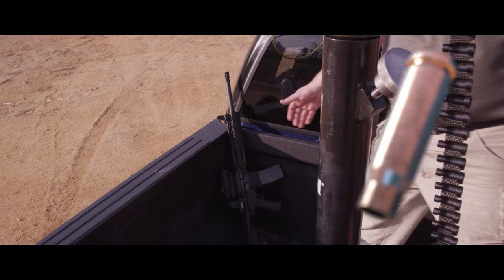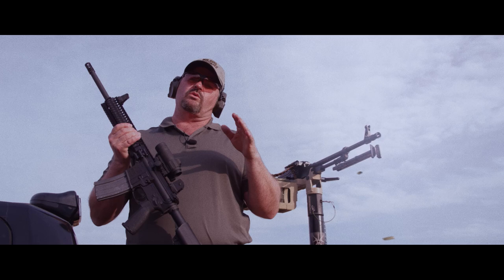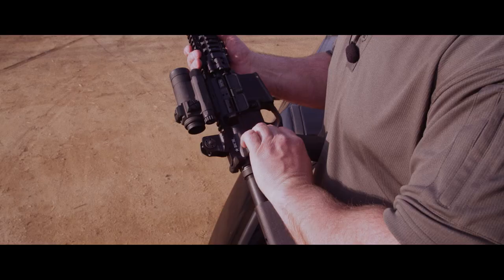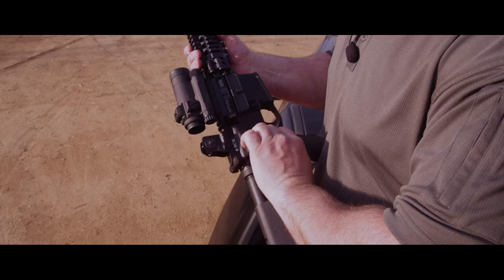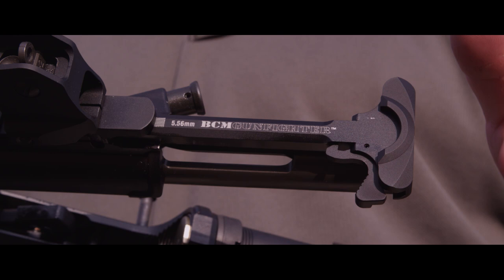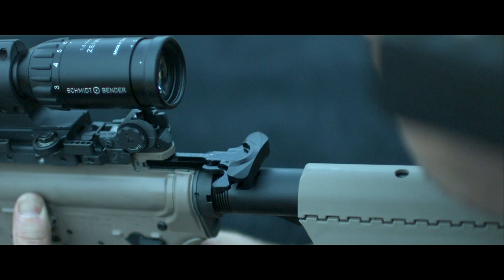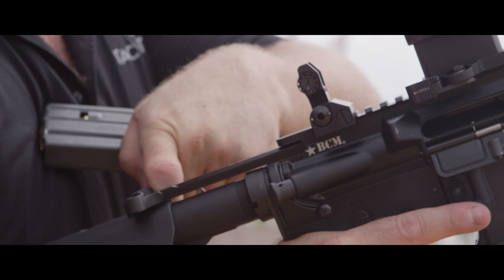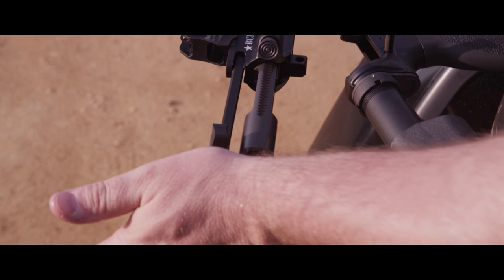Larry Vickers on the BCMGunfighter Charging Handle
TacTV Host - Larry Vickers on the BCMGunfighter Charging Handle